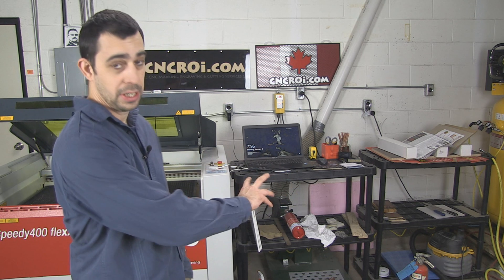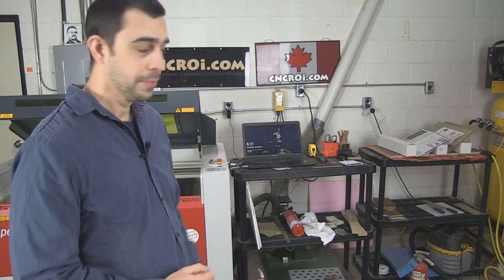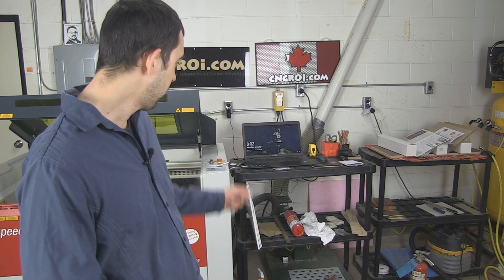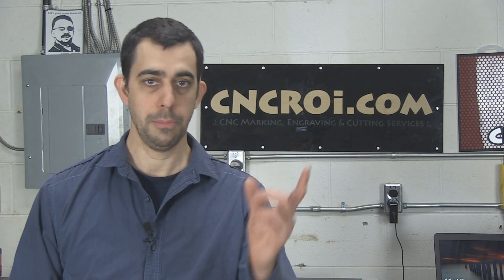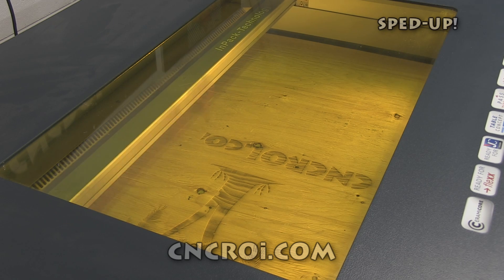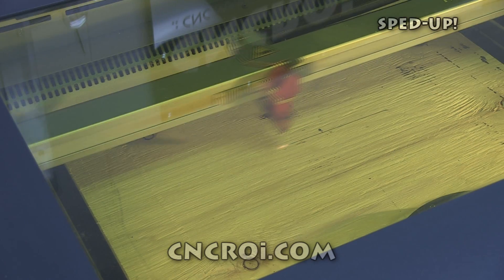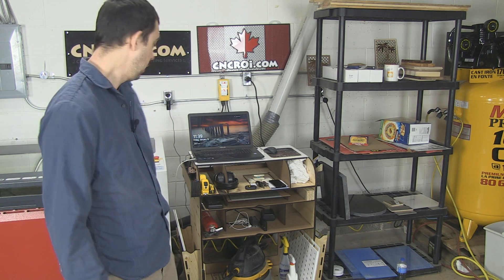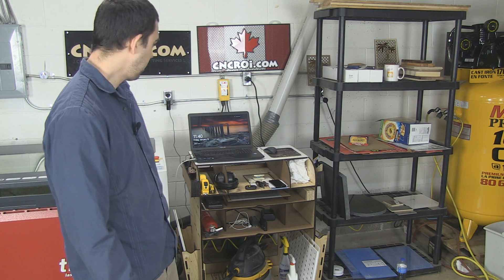Custom Furniture: CNC Laser Station, Design through Build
In this video, CNCROi.com custom designs a piece for furniture specifically for our CNC laser then engraves, cuts and assembles it using our Austrian Trotec Speedy 400 flexx CNC laser!

Hi, I'm Jon from CNCROi.com, and in today's video, we’re going to transform a cluttered workspace into an organized and efficient area. When I first moved into this shop a little over a month ago, we had an overwhelming number of projects piling up, and I had to dive right into production. As a result, the setup was more about functionality than organization. Now, with a little more time, I’m reflecting on how things were set up and how I can improve the workspace.

The mess you see is a result of having to set up quickly and get things done before the holidays. However, now that I’ve gained more time, I’m going to reconfigure the space, starting with relocating the second shelf to where it should be. This will create a section dedicated to projects that need to be completed or shipped out on the same day. I have separate shelving units for projects that are ready for shipment, but this area, filled with tools and small items, needs organization. For safety, I also have a fire extinguisher and a powerful extraction system in place due to the high energy involved when working with lasers.

The custom-built laser CNC unit I’m assembling will be made from materials I found at Home Depot, including 9.2 mm thick wood and MDF. While these materials are not the highest quality, I believe in overbuilding and creating strong, functional designs with whatever materials are available. The idea is that when you learn how to create something from less-than-perfect materials, it translates into creating better results with higher-quality materials.

In this video, you will see the process of designing, cutting, and assembling this custom unit. We’ll start with 3D modeling, which is an excellent tool for presenting designs to customers. It’s much easier to make changes to a 3D model than to a physical piece of furniture. This also helps us test the design virtually before proceeding to production, ensuring it’s both practical and buildable.

Once the design is approved, we proceed with cutting the pieces using our CNC laser. We use a 110-watt CO2 laser, which is perfect for cutting through plywood and MDF. After cutting, the assembly is straightforward, as the 3D animation already provides a clear roadmap for building. Once the assembly is complete, we’ll review the optimized workspace and show you how everything has come together.

One question I often receive from customers is about the cost of these custom projects. The answer depends on the budget. The budget dictates the materials used, the size of the project, and the number of units we can produce. For larger quantities, we may switch to a CNC router, which is faster for mass production, though it’s not as suitable for engraving. The CNC router is ideal for cutting, but the CNC laser excels at engraving, making it the perfect tool for certain aspects of furniture making.

Once everything is assembled, you’ll see a dramatic improvement in the workspace. The custom-built table is lightweight and easy to move, and if anything breaks, I can simply replace the piece by cutting a new one. The setup is highly optimized, with tools and safety equipment organized and easily accessible. If you're looking for custom furniture or any specialized design work, contact CNCROi.com, and we’ll bring your ideas to life.